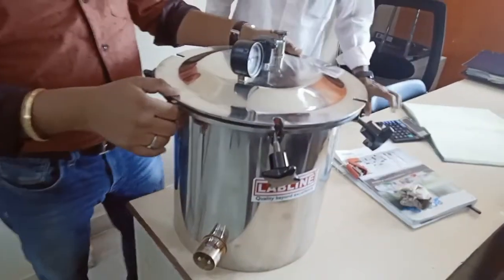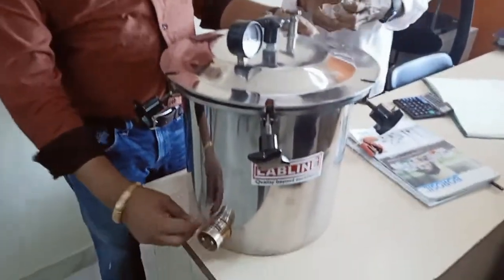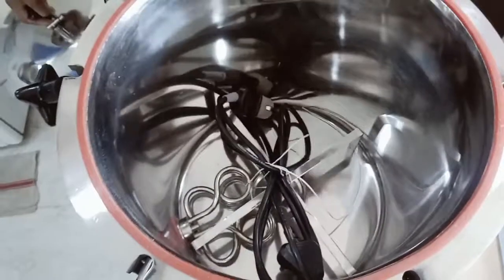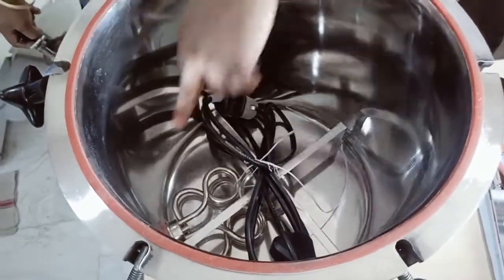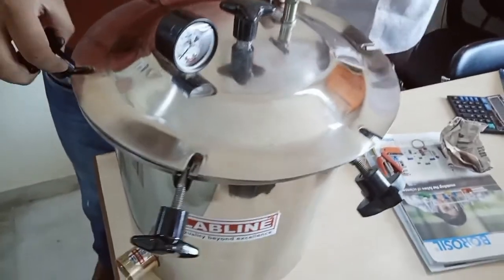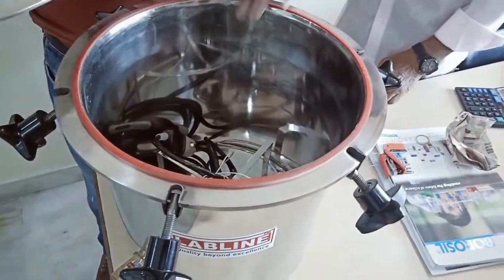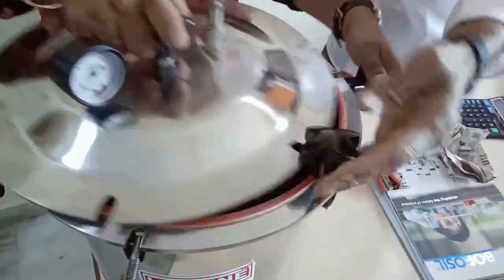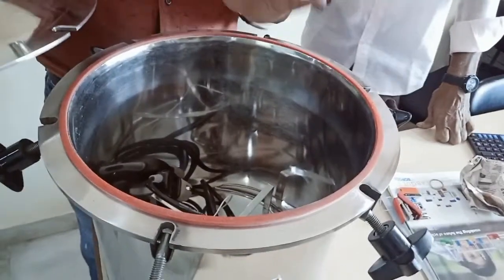AUTOCLAVE 25 LITRES CAPACITY - LABLINE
Osmium Solutions, Est in 2019 is a Distributor of Medical Products like Surgical items, Diagnostic kits like Elisa, Rapid cards, etc, Hospital furniture's, Pharmaceutical Lab Instruments, Reagents & Consumables.

         We purchase directly either from Manufacturers or Importers and supply in competitive price to clients.

We focus on giving our Customer the excellence in service, ensure high quality and time-to-time technical support.